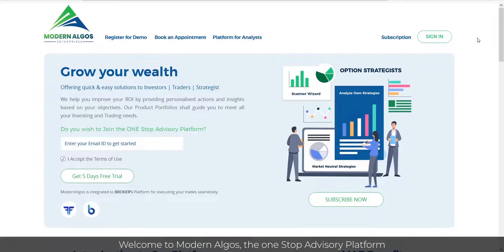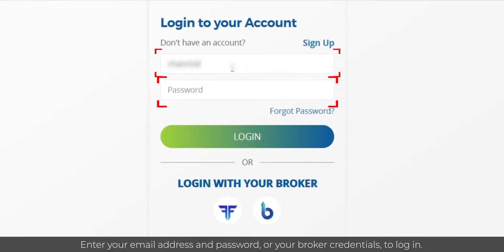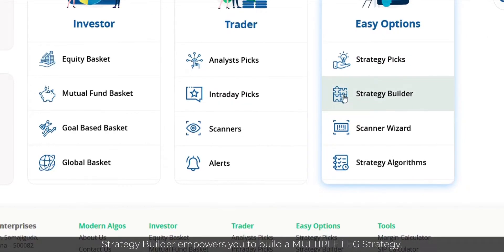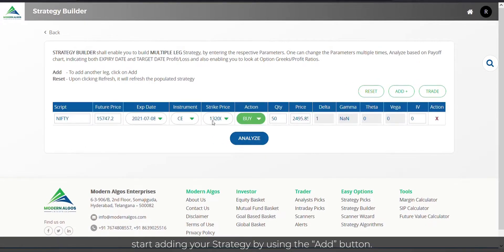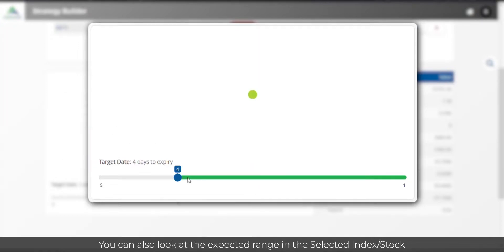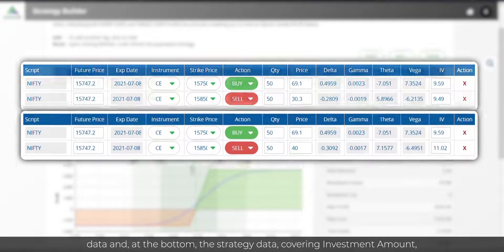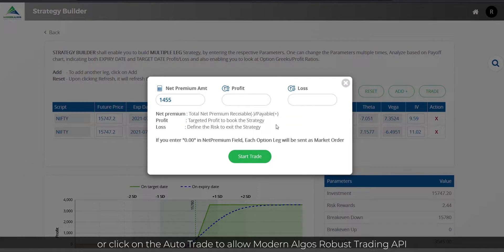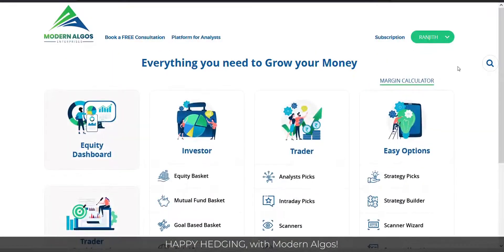Modern Algos Easy Options for Strategy Builder in Option Market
SKIP INTRO :-  00:43

In this video, Let's explore the Strategy Builder in Options. Strategy Builder empowers you to build a MULTIPLE LEG Strategy, By inputting your own Strike Price and Buy/Sell for Each Leg. Just simply start adding your Strategy by using the " Add" button.
See Complete Video to Learn how to create and process your own Strategy with Modern Algos Easy Options.

𝗠𝗼𝗱𝗲𝗿𝗻 𝗔𝗹𝗴𝗼𝘀 𝗘𝗻𝘁𝗲𝗿𝗽𝗿𝗶𝘀𝗲𝘀 - 𝙸𝚗𝚟𝚎𝚜𝚝𝚒𝚗𝚐 𝙼𝚊𝚍𝚎 𝙴𝚊𝚜𝚢

☛ 𝐅𝐨𝐥𝐥𝐨𝐰 𝐔𝐬 𝐨𝐧 -
Linkdin -  /ModernAlgos

Modern Algos is a SEBI Registered Research Analyst under registration number INH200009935. Investment in securities market are subject to market risks. Read all the related documents carefully before investing. Registration granted by SEBI, and certification from NISM in no way guarantee performance of the intermediary or provide any assurance of returns to investors.